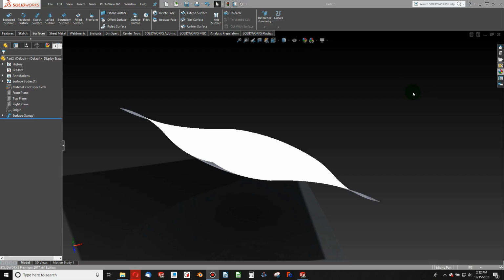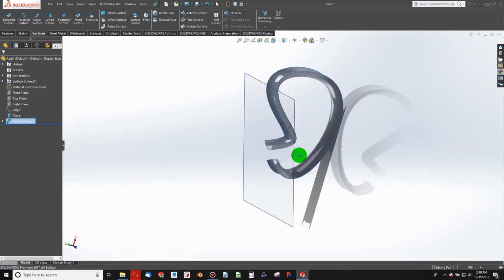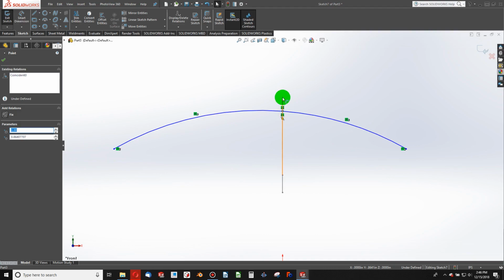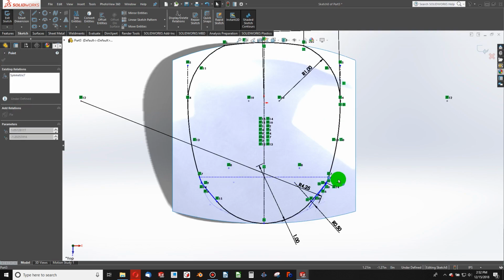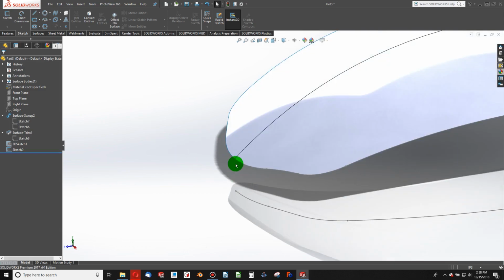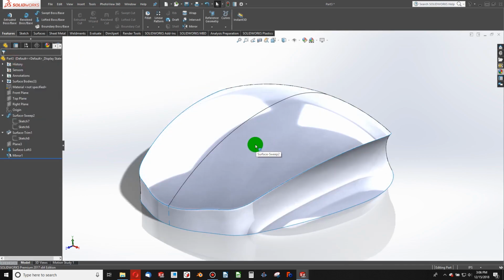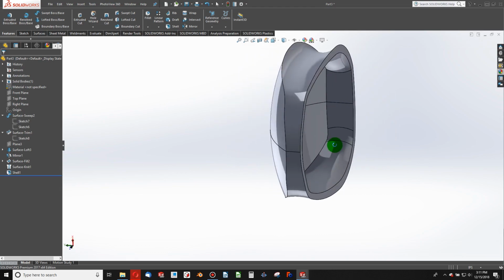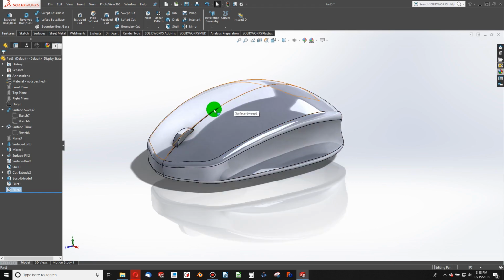MAKE THIS MOUSE-Beginners Guide To Surfacing in SolidWorks |JOKO ENGINEERING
Download this Model:
0:00 - START
1:05 - Filled Surface

2:15 - Surface Extrude

3:00 Surface Flatten

4:20 (LOL) Surface Sweep

6:12  Why Surfacing can be easier than making solids

8:15 Begin Computer Mouse Example

8:40 Additional Surface Sweep

13:20  Trim Surface

18:40 Adjusting dimensions and Addressing rebuild errors

20:58 Surface Loft

27:00 Mirror Surfaces

28:30  Knit Surface

29:20 Surface Fillet

29:50 Thicken

31:55 Knit and Make Solid (Fill hollow area)

34:20 Shell solid entity

34:50  Finishing touches on mouse

Questions?